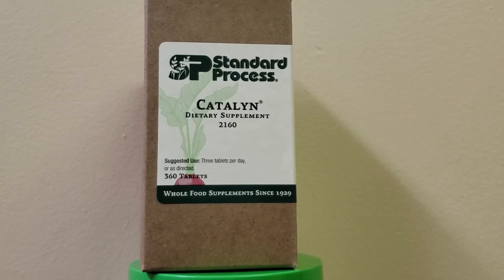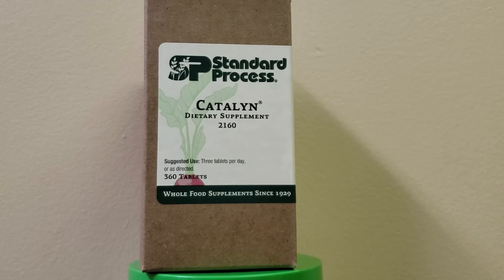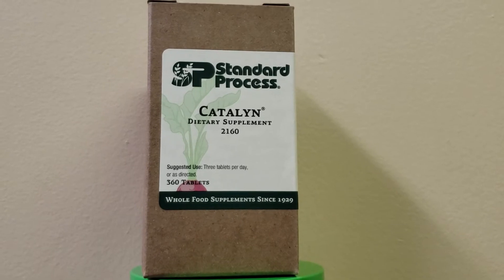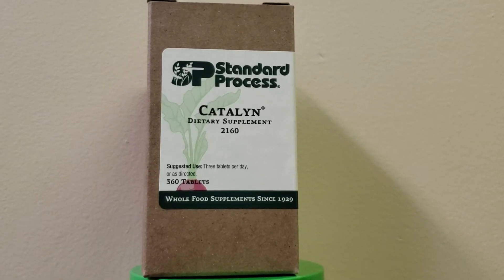Standard Process Catalyn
Standard Process Catalyn multivitamin formula